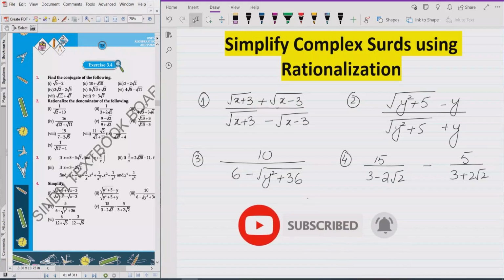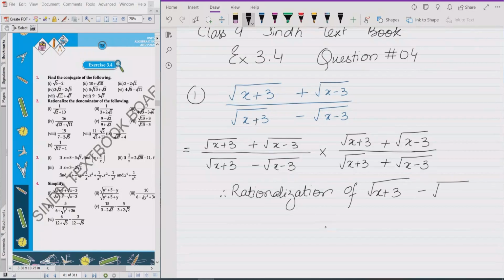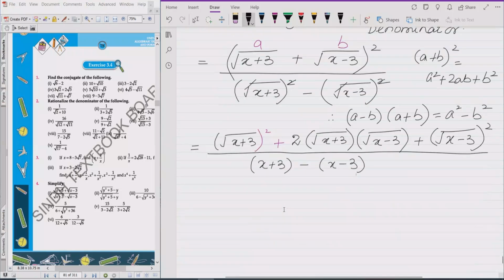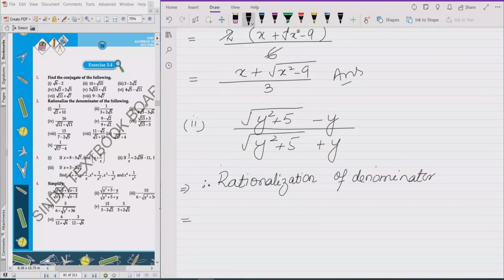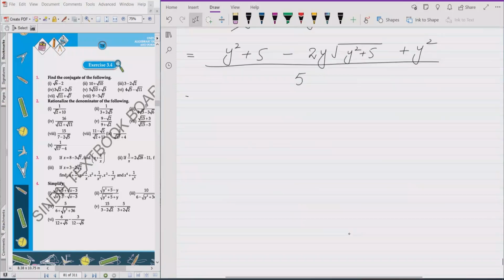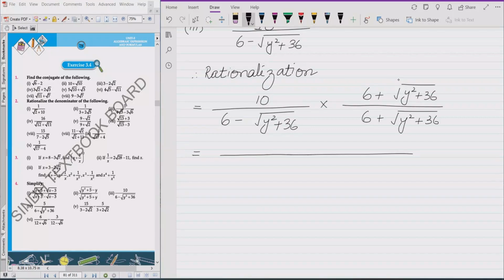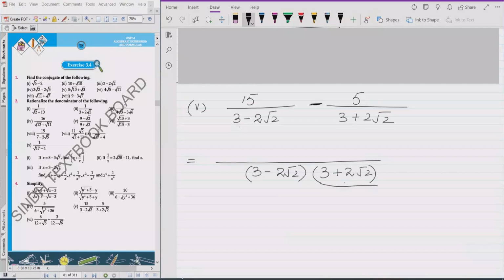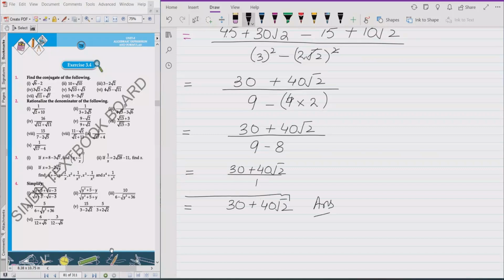How to simplify Complex Surds expression using Rationalization | Algebraic Expression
Title: Unit 3 Exercise 3.4 - algebraic expressions
Course: Class 9 Mathematics
Publisher: Sindh TextBook Board
Question: 04

Description:

Learn simplification of complex surds expressions using rationalization method.

Type of Surds,
Order of Surds,
radical,
surds gcse maths higher,
| Surds                 |
| Algebraic Expression  |
| Multiplication        |
| Division              |
| Mathematics           |
| Algebra               |
| Operations            |
| Math Tutorial         |
| Simplifying Surds     |
| Surds Multiplication  |
| Surds Division        |
| Algebraic Equations   |
| Math Basics           |
| Mathematical Operations |
Rationalizing Denominators,
Radical Expressions,
Simplify Surd Expressions,
Algebra Tips,
algebraic simplification